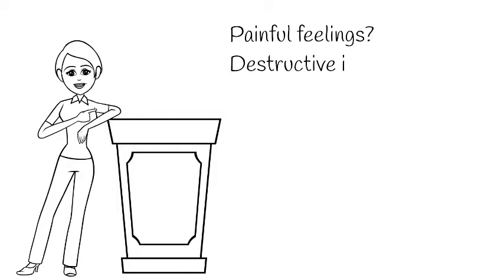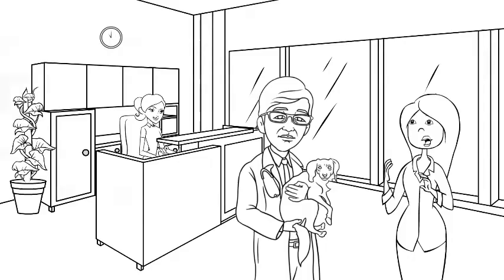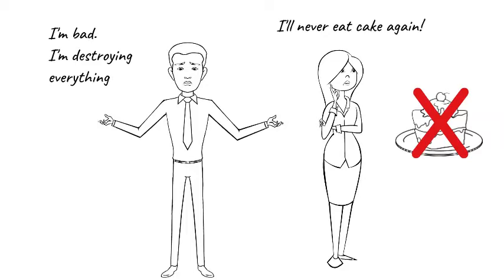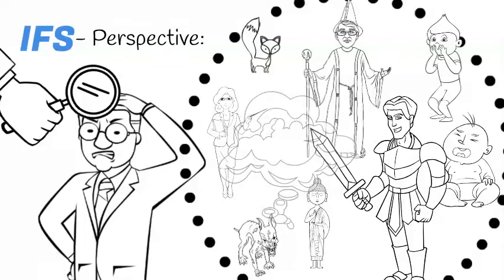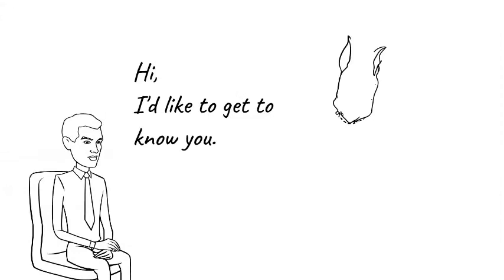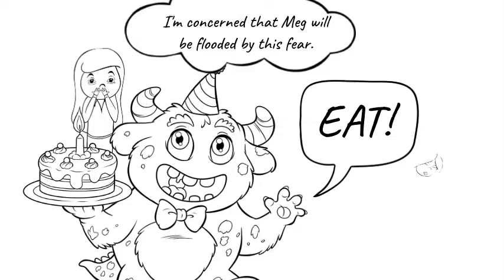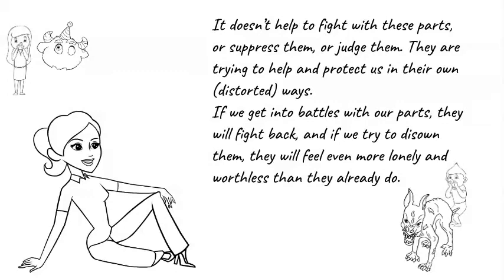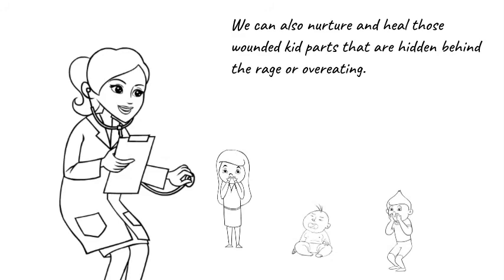Introduction to IFS - Internal Family Systems (from the book Earley, J. (2012). Self-therapy)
This is a short introduction to IFS. The content is quoted from the book:

Earley, J. (2012). Self-therapy: A step-by-step guide to creating wholeness and healing your inner child using IFS, a new, cutting-edge psychotherapy (2nd ed.). Larkspur, CA: Pattern System Books.